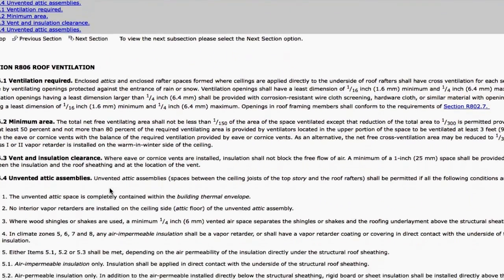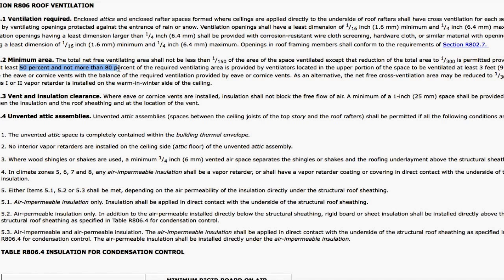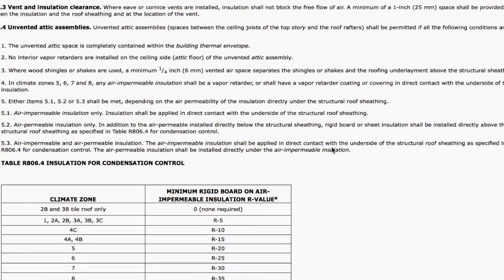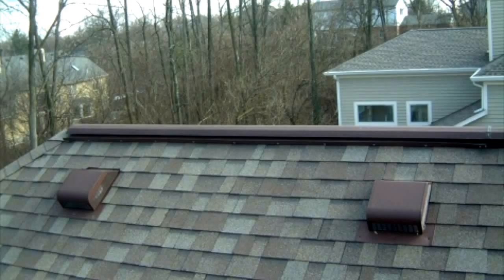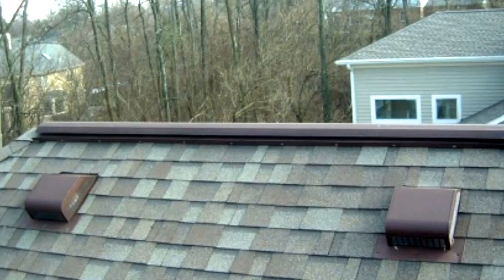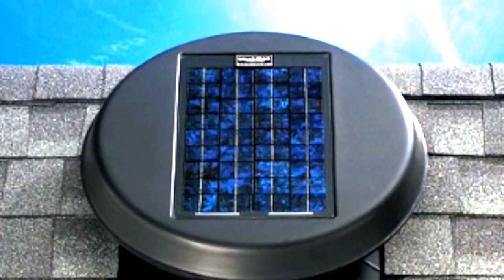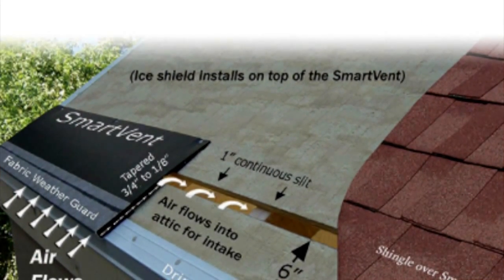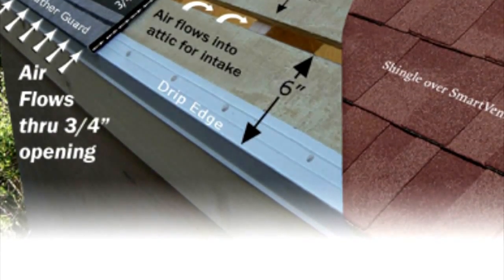Roofing Ventilation Requirements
This video covers proper roofing ventilation and the (IRC) code requirements.